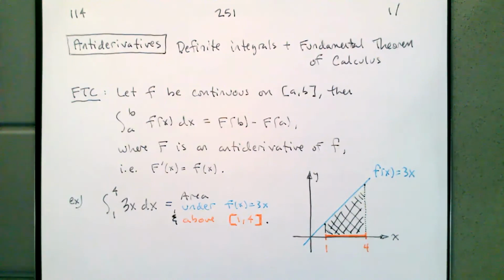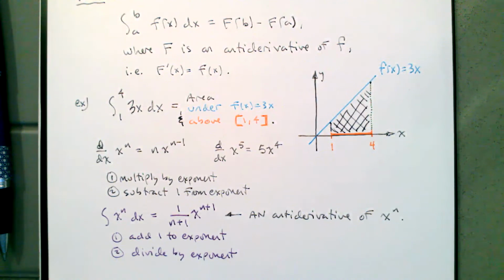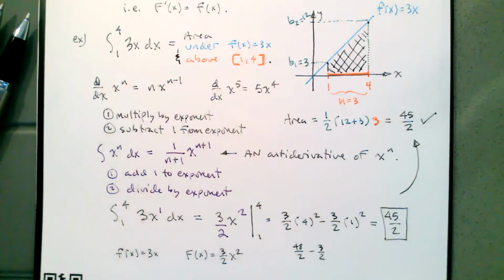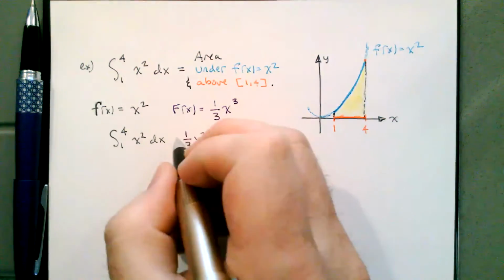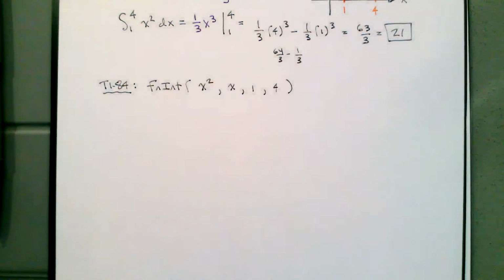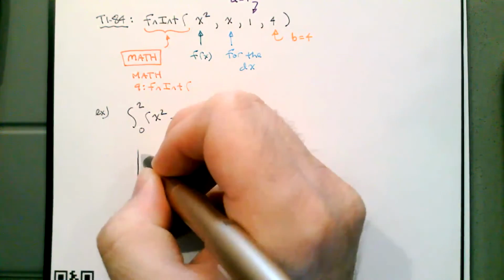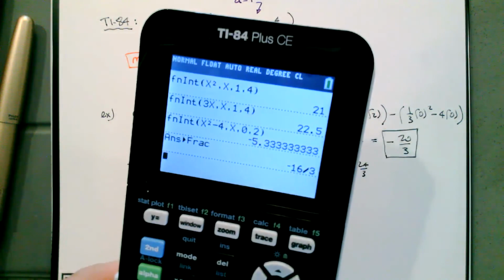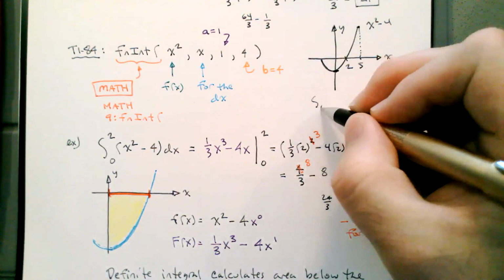251.114.1 Antiderivatives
In this video, we find some antiderivatives.